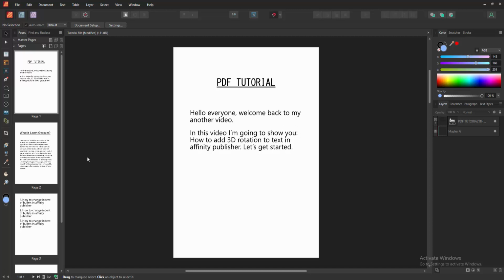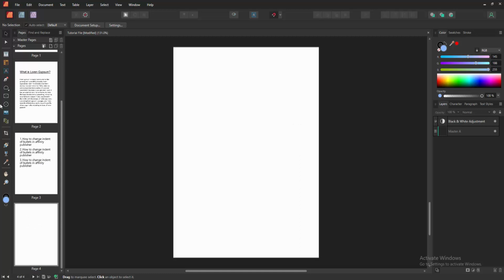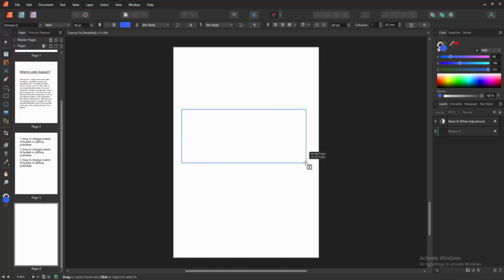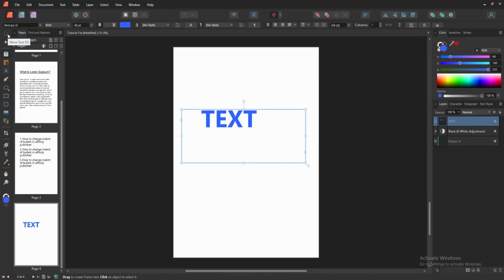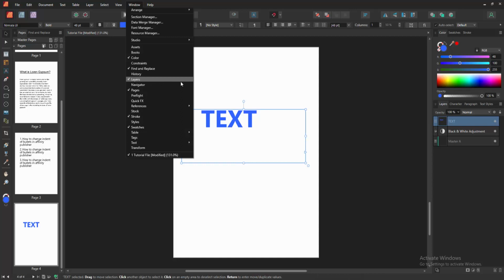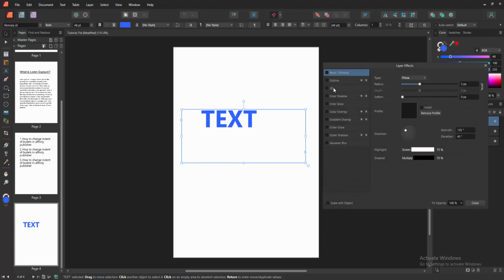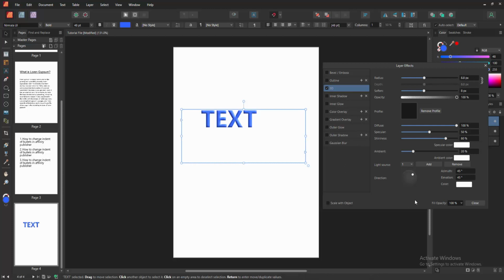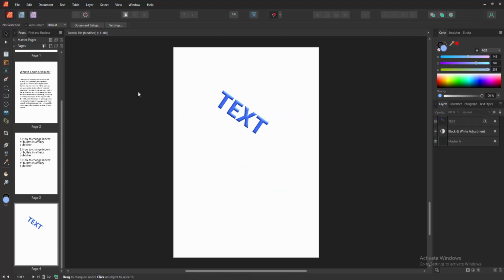How to add 3D rotation to text in affinity publisher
Assalamu Walaikum,
In this video I will show you, How to add 3D rotation to text in affinity publisher,  Let's get started.